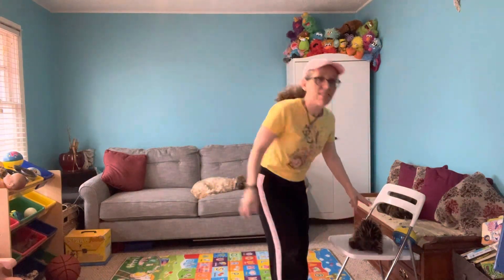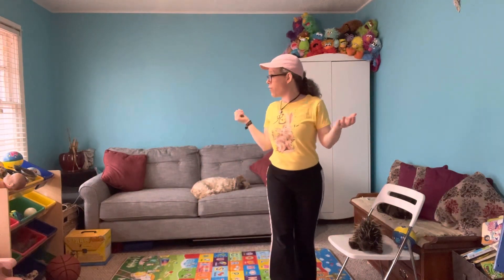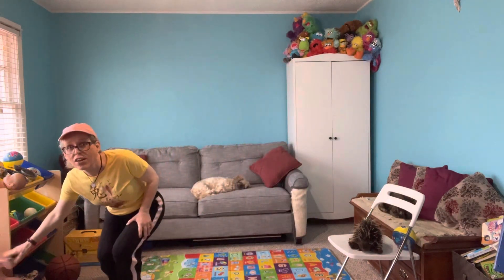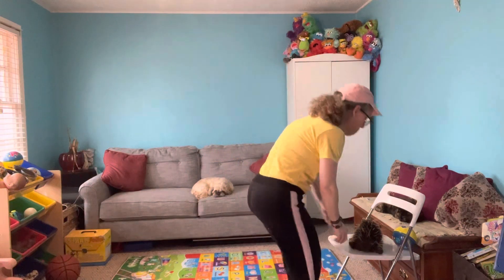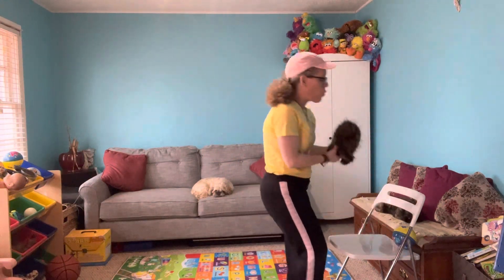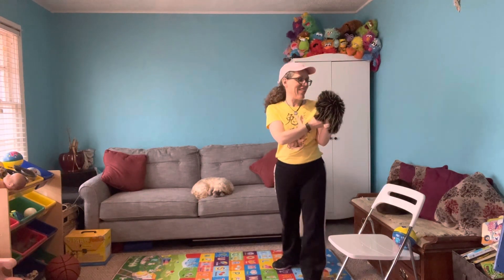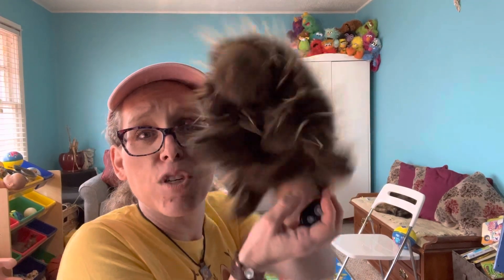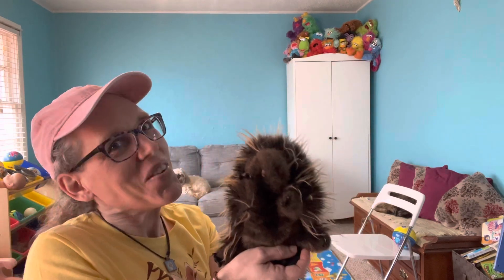18 Touch a Color & Balloon, exercise for kids with Miss Lori and Lenny the Porcupine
Exercise Bites are designed to give caregivers a quick minute of inspiration to get the children in their care up and moving!  Adapted from exercise ideas found in the SPARK Early Childhood Curriculum, join us for some fun by Hunting for Colors around the Room and Touching Them, and becoming a Popping Balloon!

Comments for Caregivers: Young children don't require too much structure, so their participation may only last a moment, but it is through simple exercises that children explore the world of movement and what their bodies can do.  The main purpose of these videos is to instill joy and curiosity and confidence through movement.  You can use these movement ideas several times throughout the day, or caregivers may want to use them for their own purposes of getting in a little extra movement for your day.  Many times, when I do exercise with very young children in my care, the children choose to just watch while I get in a moment of exercise, but that's still ok.  Never underestimate the power of your example! (If you are looking for a structured physical education experience for your children, SPARK is a good resource

Please note that I am not a doctor, physical therapist, yoga instructor, nor anyone in the health or medical field.  I am simply a person who likes to move.  Having earned a black belt in Tae Kwon Do, I understand the importance of movement and strive to instill a love of movement in the children I work with, providing a strong foundation for a healthy lifestyle.

As with any sports or exercise, if something hurts or doesn't feel right, please stop the movement and consult a doctor for advice.  Staying healthy and safe is our number one priority!

This is a good resource idea for childcare providers, parents and early childhood professionals.  Grandparents, nannies and babysitters can find value as well in helping you think of things to do with your kids!